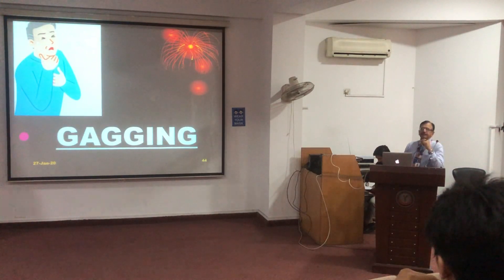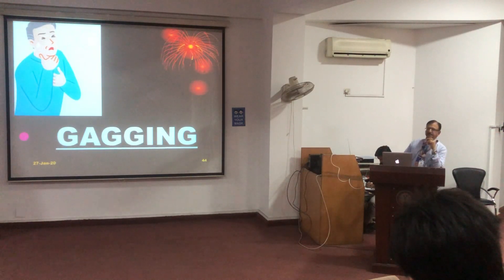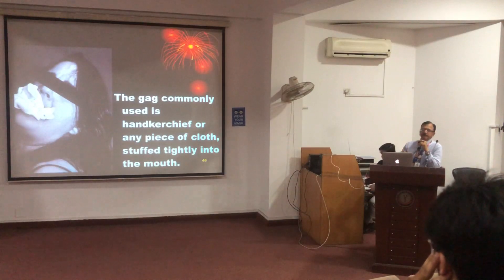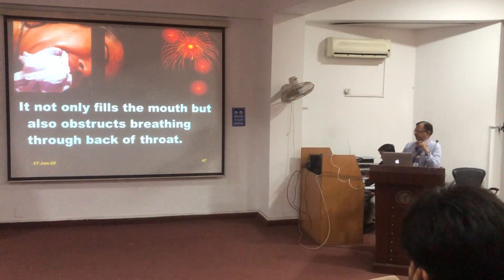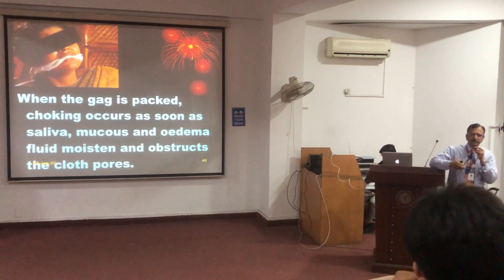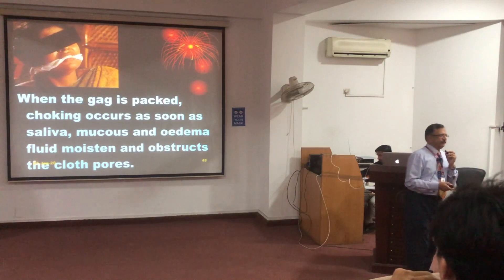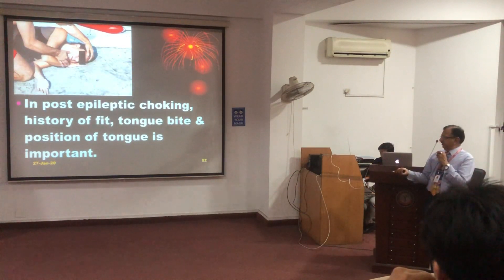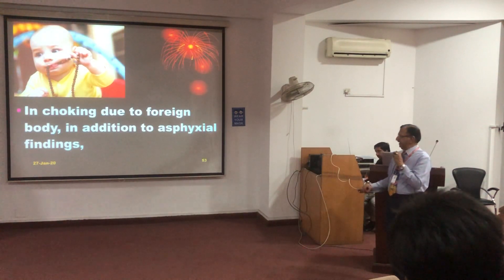4. GAGGING-ASPHYXIA FROM WITHIN-BY DR JAVED IQBAL KHOKHAR